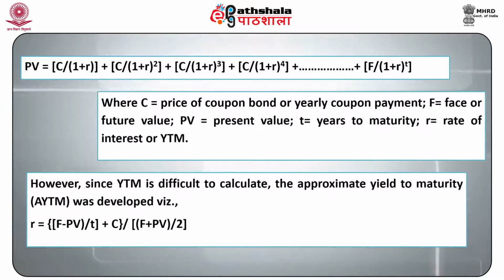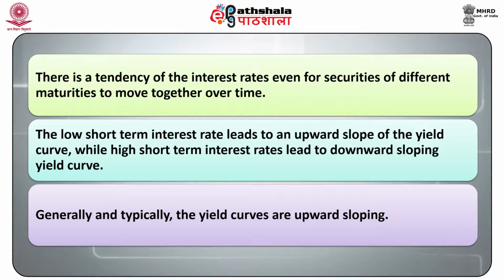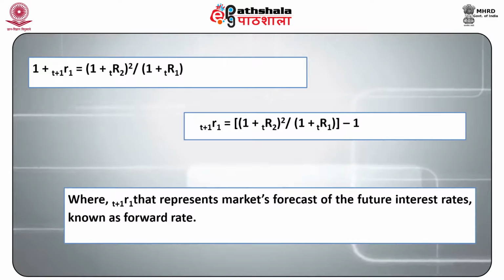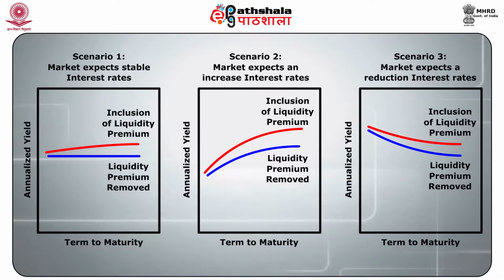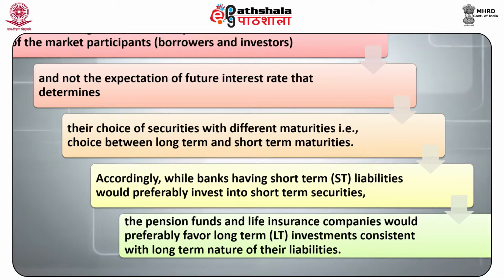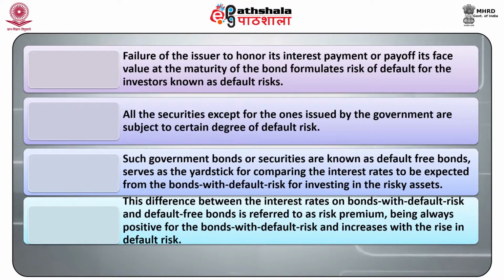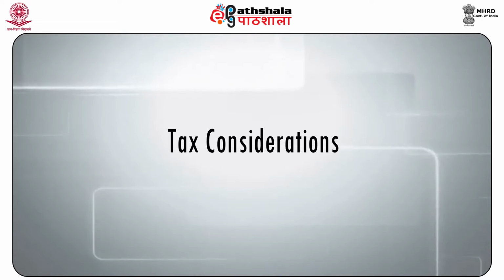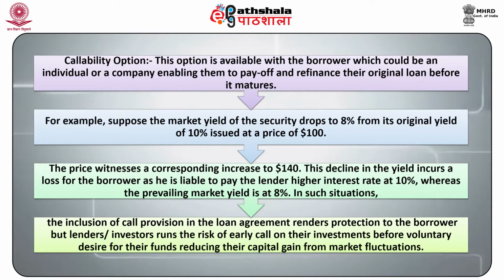Term Structures of Interset Rate (COM)